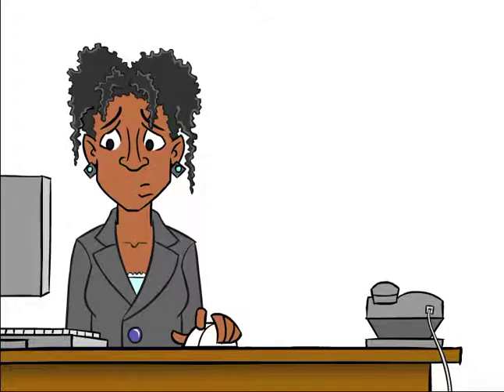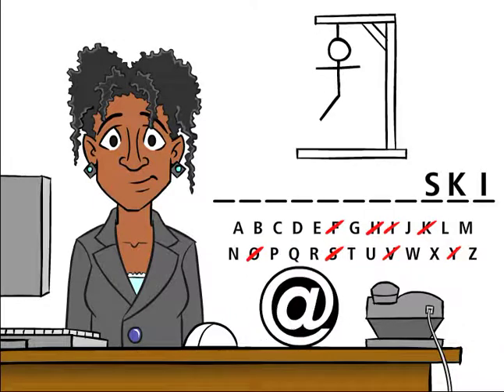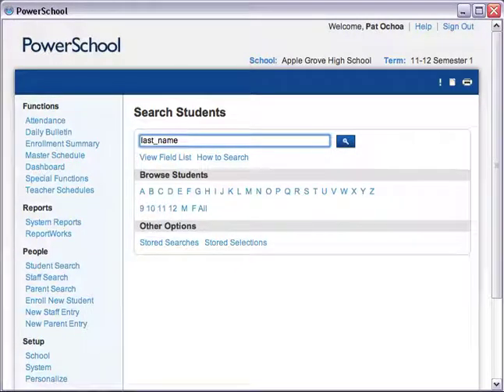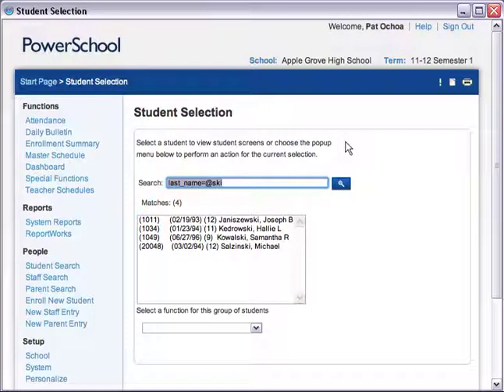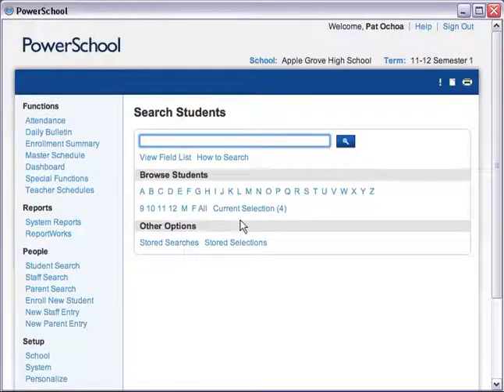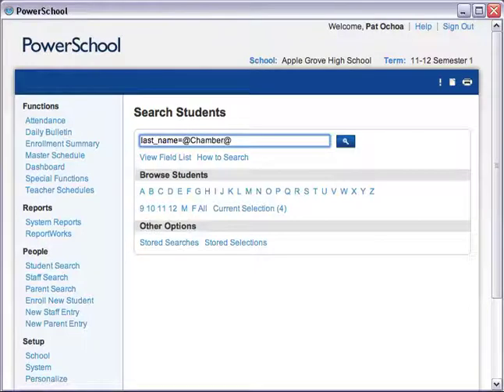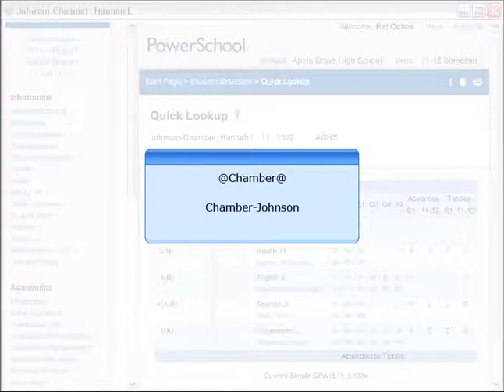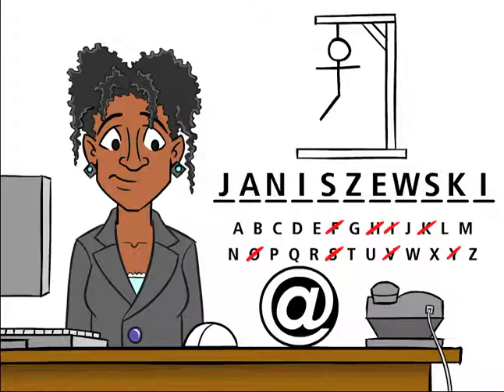Using a Wildcard to Search PowerSchool.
Learn how to search PowerSchool using special characters.